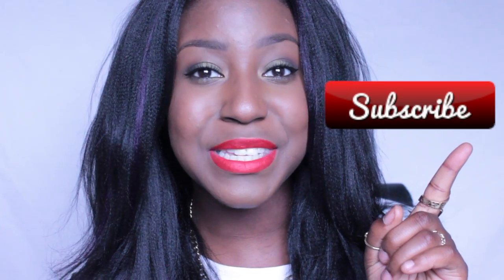How to Remove Liquid Lipstick (Natural Method)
This is by far the easiest way to remove super long lasting Liquid Lipstick. You only need 3 things. And the best part is, it's absolutely natural!